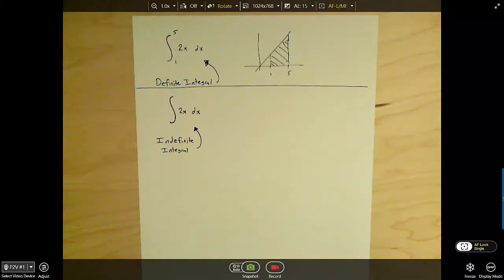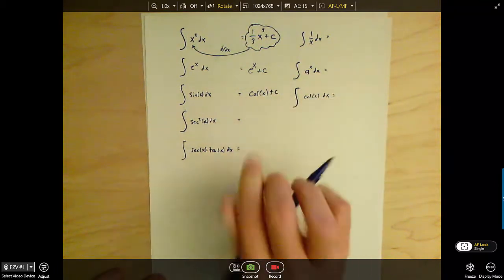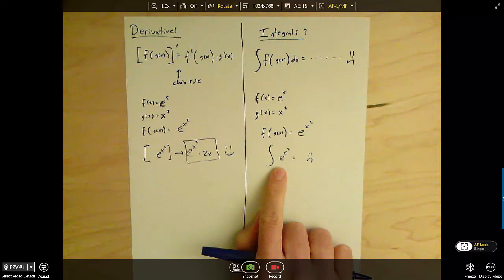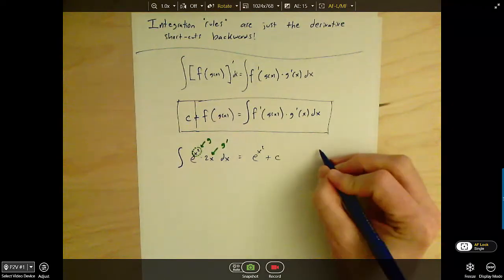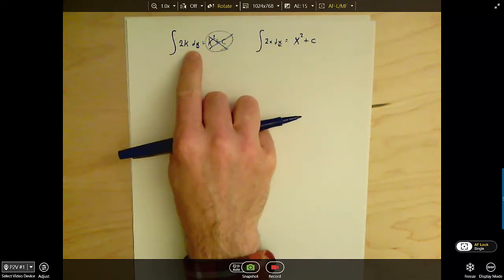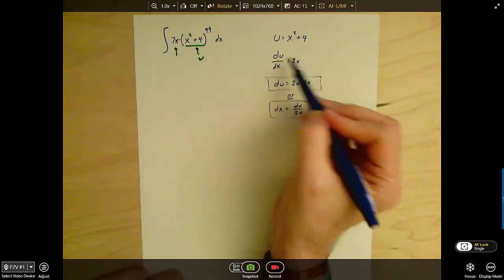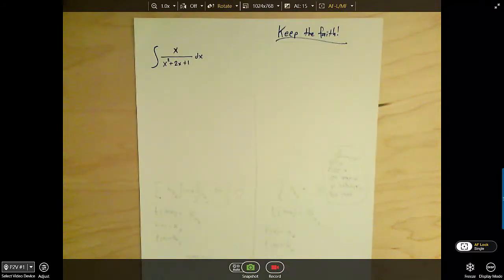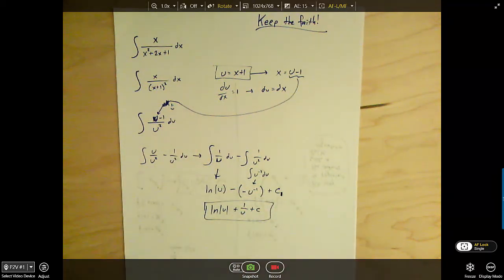Intro to Techniques of Integration